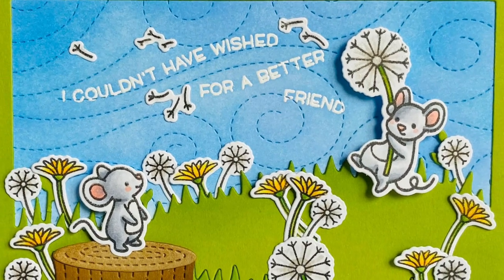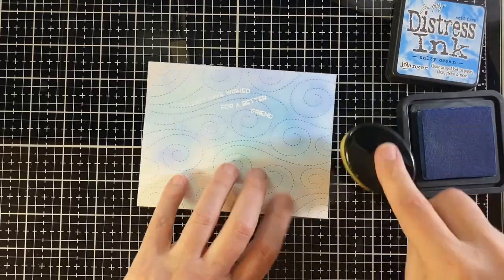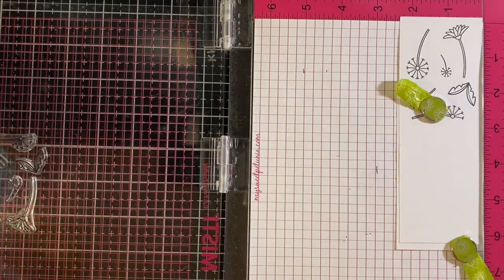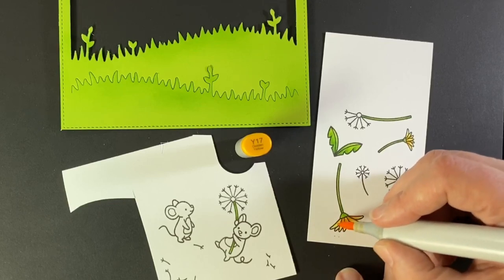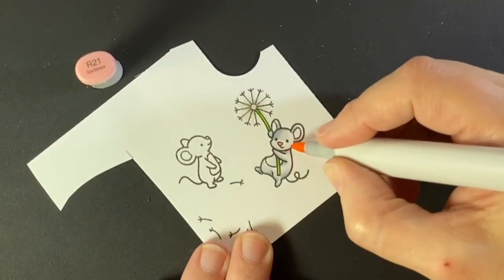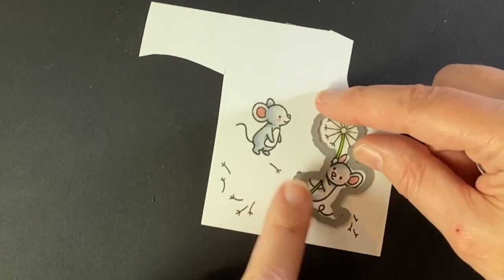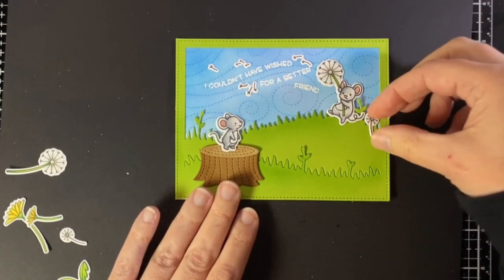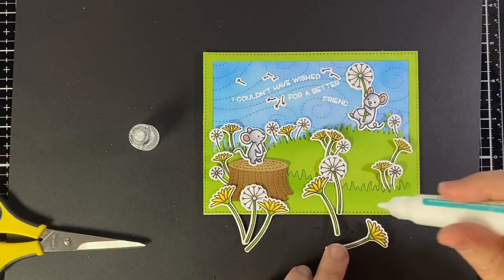Lawn Fawn Dandy Day Friendship Card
These two little mice are the best of friends!  Ink blending, heat embossing, and Copic coloring are the techniques we’ll use today to create this friendship card!

Supplies
Lawn Fawn Clear Stamps - Dandy Day

Copic Sketch Marker - Cool Gray No. 0 - C0

Copic Sketch Marker - Cool Gray No. 1 - C1

Copic Sketch Marker - Cool Gray No. 3 - C3

Copic Sketch Marker - Cool Gray No. 4 - C4

Copic Sketch Marker - Cool Gray No. 5 - C5

Copic Sketch Marker - Lemon Yellow - Y13

Copic Sketch Marker - Lettuce Green - YG09

Copic Sketch Marker - Sardonyx - R21

Copic Sketch Marker - Warm Gray No. 0 - W0

Copic Sketch Marker - Warm Gray No. 1 - W1

Lawn Fawn Glitter Pen

Picket Fence Studios Life Changing Blender Brush Set - Broad Application, 4 pk

Tim Holtz Distress Ink Pad - Gathered Twigs

Tim Holtz Distress Ink Pad - Mowed Lawn

Magnet Sheets 5 x 7", 5 pack

Tombow Mono Dots Adhesive Dispenser - Permanent, 39 ft

ScrapbookPal.com